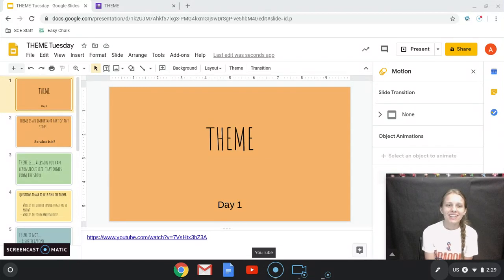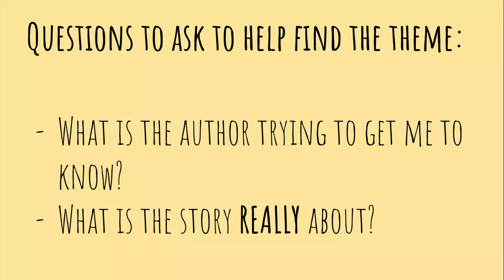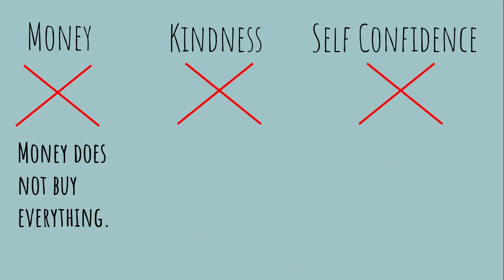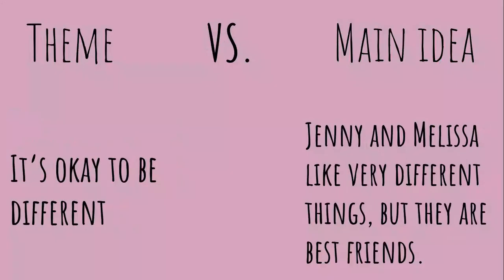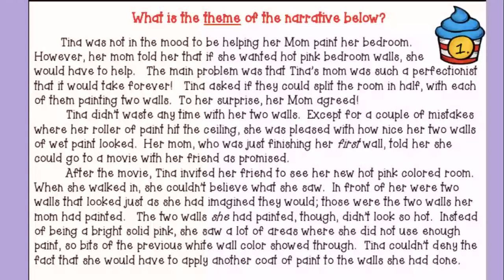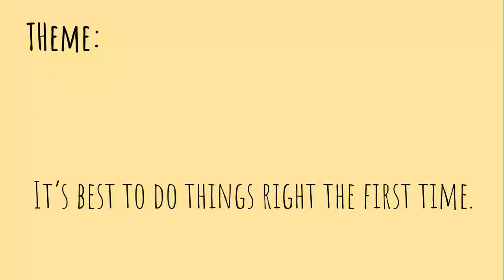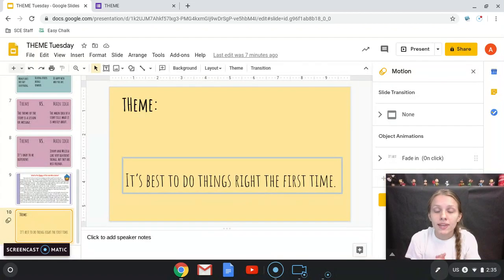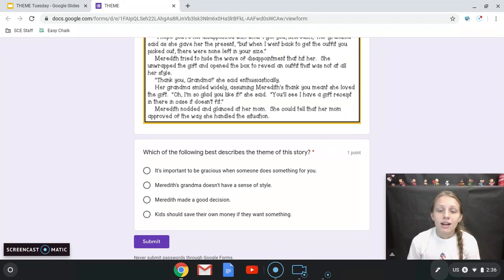Mini-Lesson: Theme Day 1